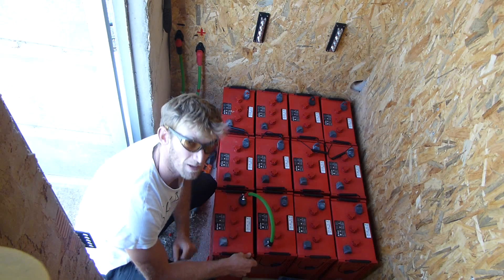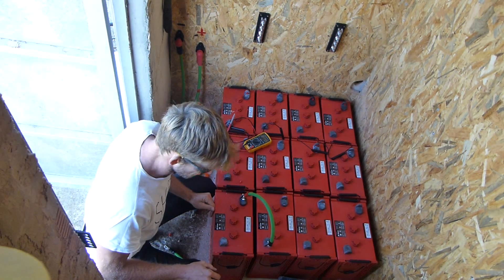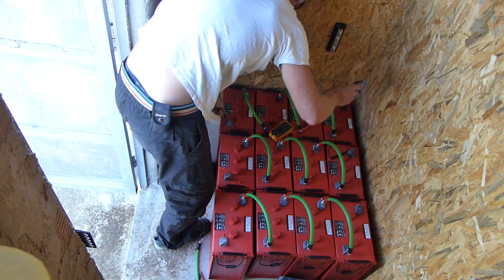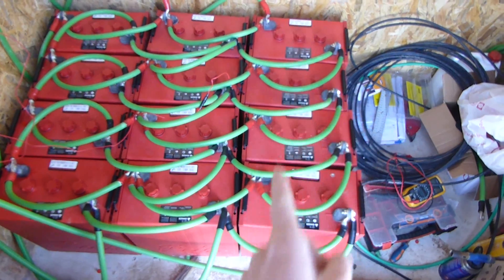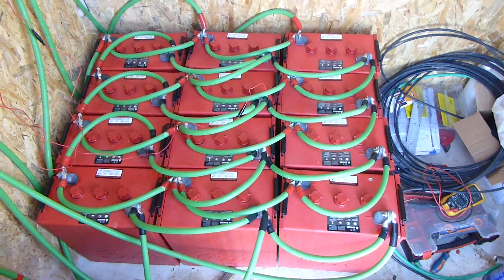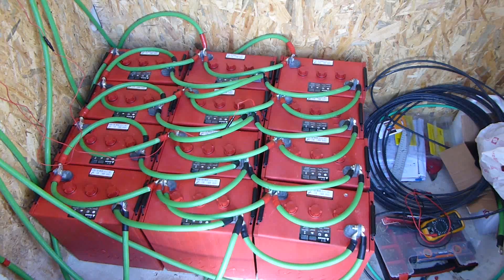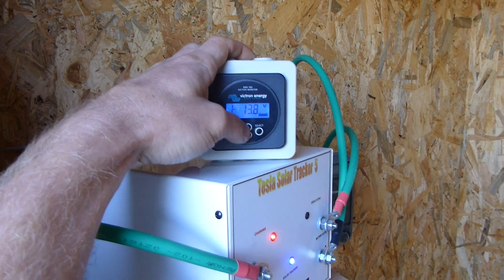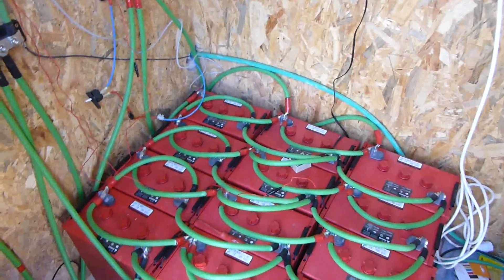Off Grid - DIY - Home Solar Install - P4- Battery Bank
Here I wire up 12  Surrette Rolls s-605 batteries in series parallel to form a 1404Ah battery bank @24volts.

You also get a quick view of my Tesla Chargers, Solar Tracker 5, 80 amp charge controller and Victron BMV 702 battery monitor.